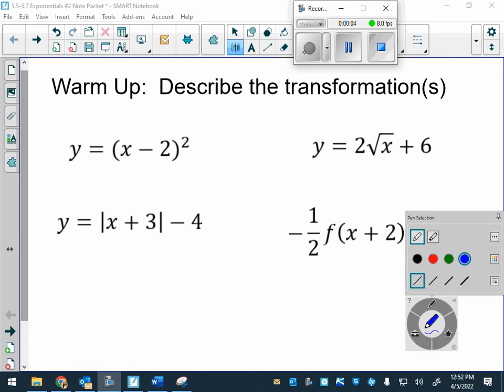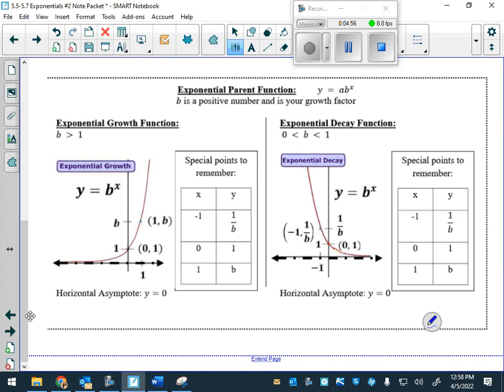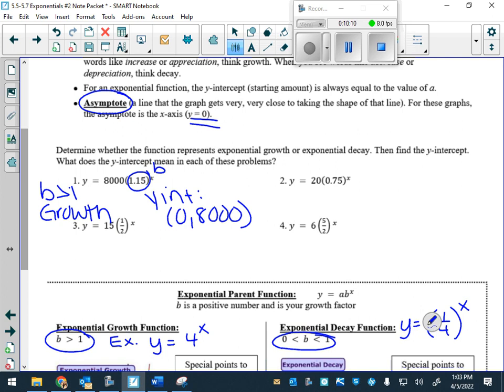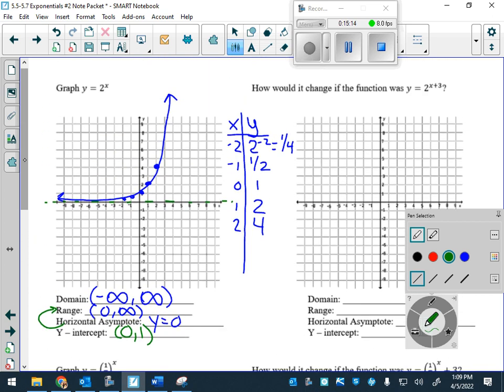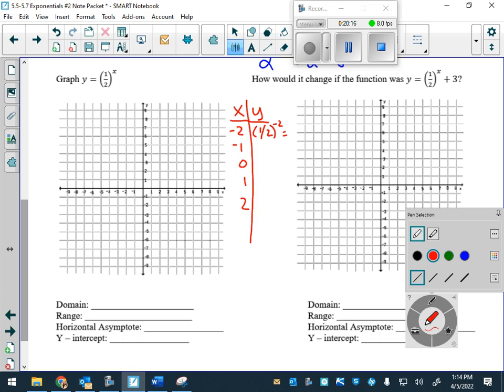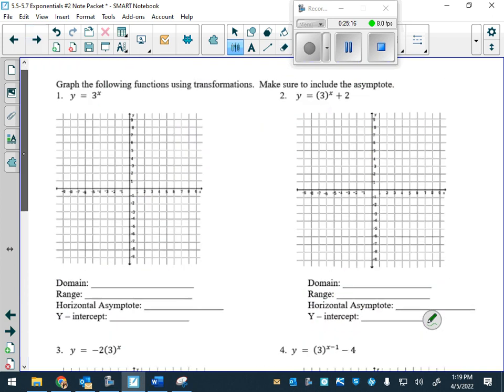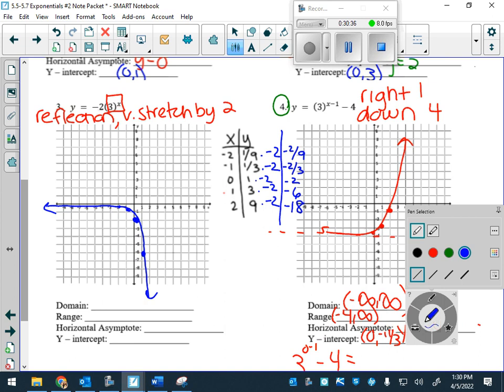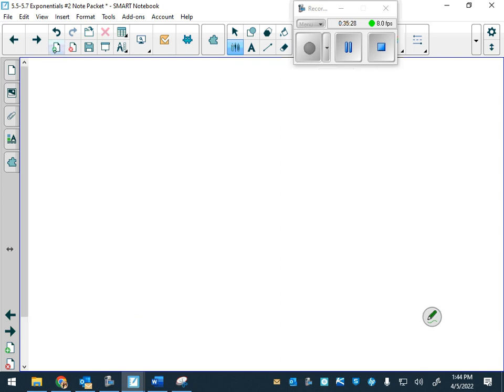5.5n Period 4